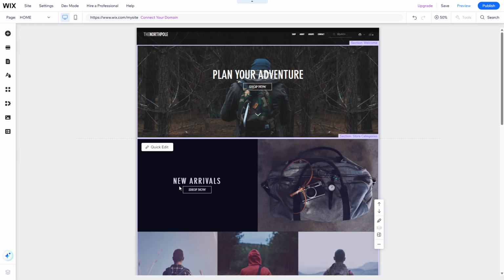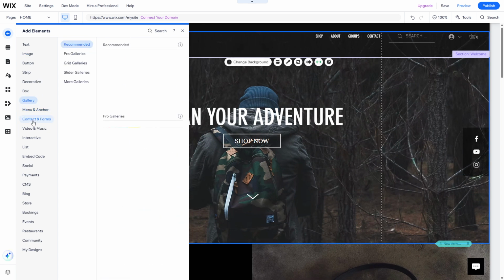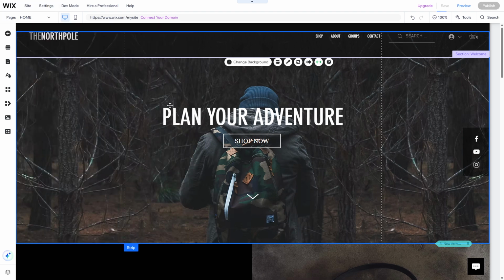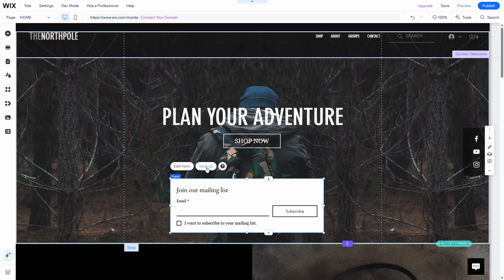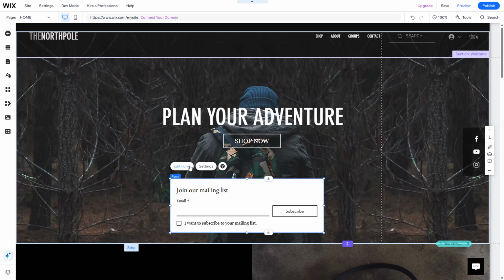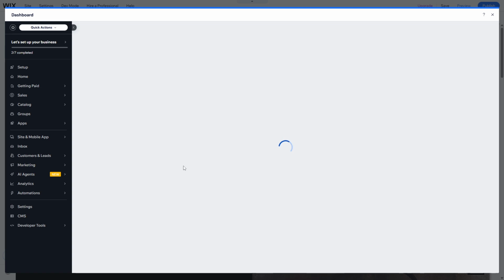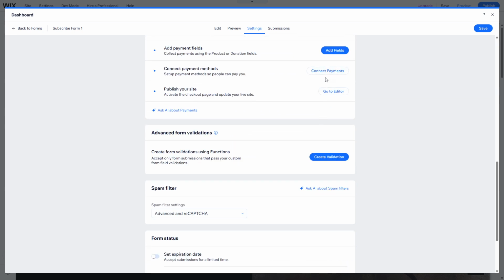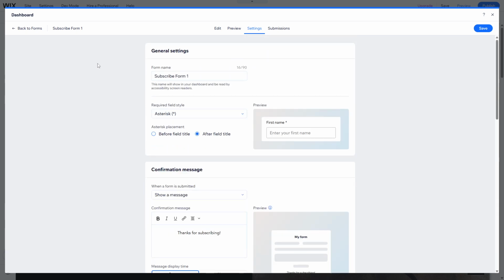How to Add an Email Opt in Form in Wix (Step By Step) (2026 Guide)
How to Add an Email Opt in Form in Wix (Step By Step) (2025 Guide)